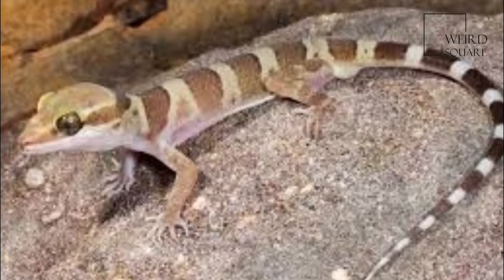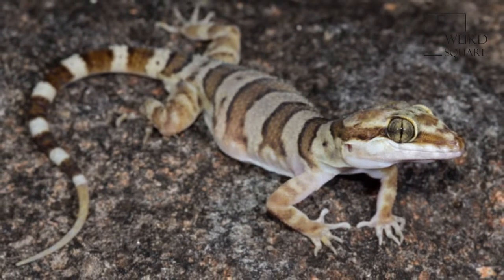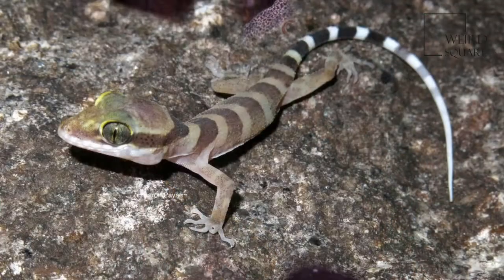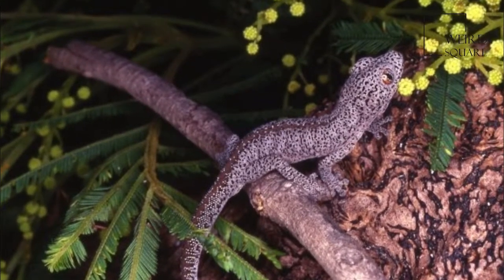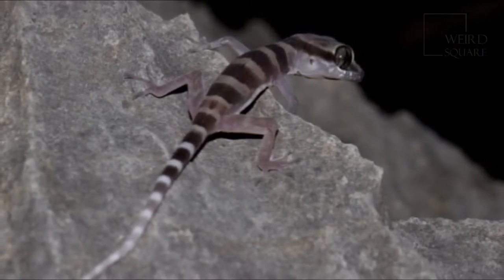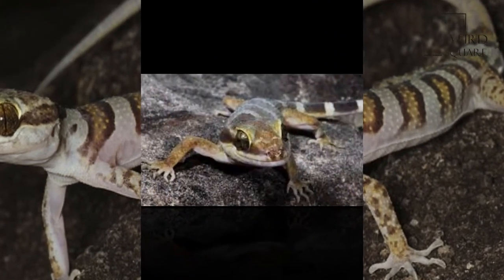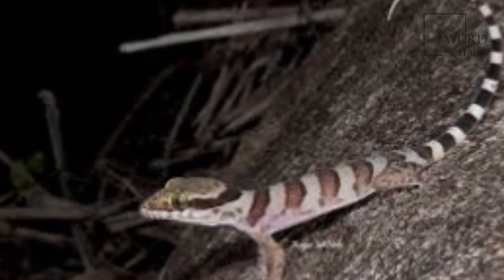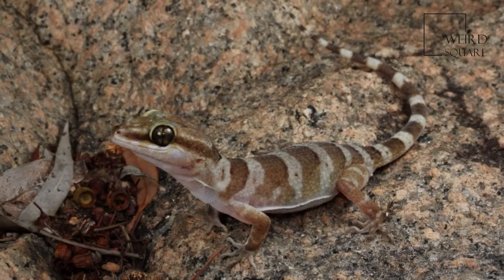Interesting facts about ring tailed gecko by weird square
Zebra-tailed lizards are a genus of phrynosomatid lizards endemic to the southwestern United States and northwestern Mexico.
Zebra-tailed lizards range in size from 2.5 to 4 inches (64 to 102 mm) in snout-to-vent length. These lizards are grey to sandy brown, usually with a series of paired dark gray spots down the back, becoming black crossbands on the tail. The underside of the tail is white with black crossbars. Males have a pair of black blotches on their sides, extending to blue patches on their bellies. Females have no blue patches, and the black bars are either faint or completely absent.
Zebra-tailed lizards are diurnal and alert. They rise early and are active in all but the hottest weather. During the hottest times of day, lizards may stand alternately on two legs, switching to the opposite two as needed in a kind of dance. When threatened they will run swiftly with their toes curled up and tails raised over their backs exposing the stripes. When stopped, they wag their curled tails side-to-side to distract predators. They can even run on their hind legs for short distances. In areas of creosote scrub this lizard seems to reach highest densities, around 4.8 to 6.0 individuals per acre (600 to 800 m² per lizard). This lizard burrows into fine sand for retreat at night and usually seeks day shelter in the shade of bushes. They are also known to burrow under sand for safety when being chased by predators.
Lizards of the genus Calisaurus feed on a variety of prey from insects, such as moths, ants and bees, as well as spiders and other smaller lizards. The diet occasionally includes vegetation, such as spring buds and flowers. Animal planet | Discovery | Netflix | Documentary | Animal World